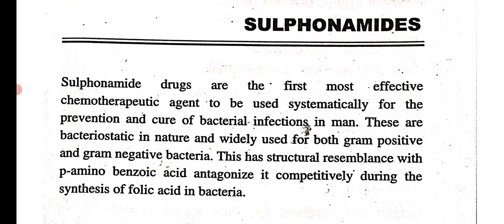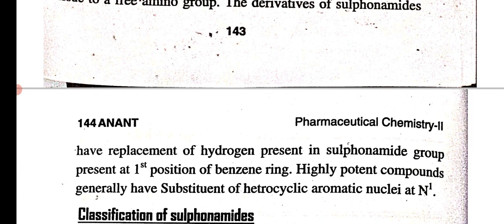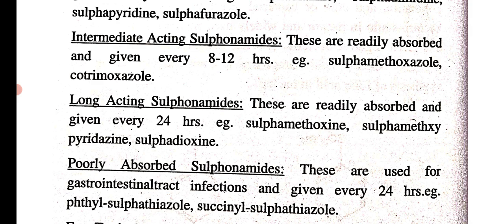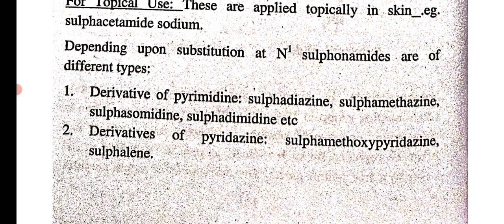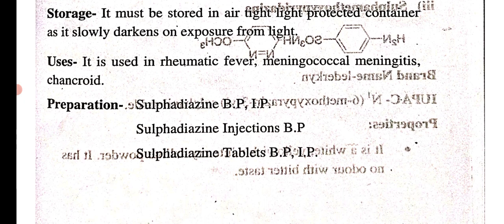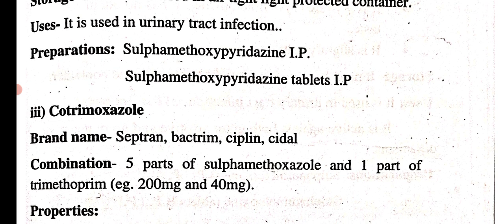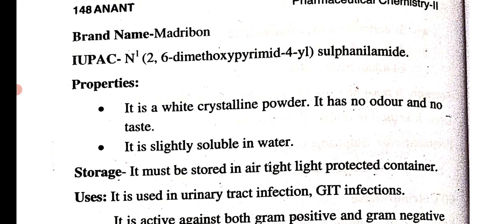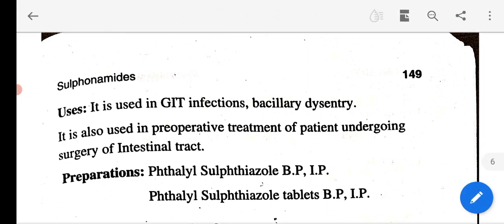Sulphonamide and its derivatives.